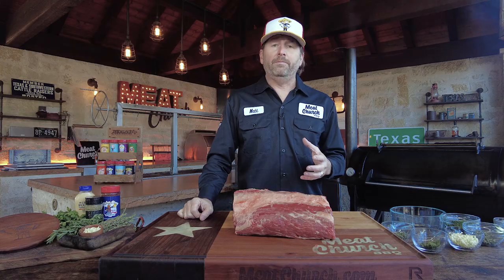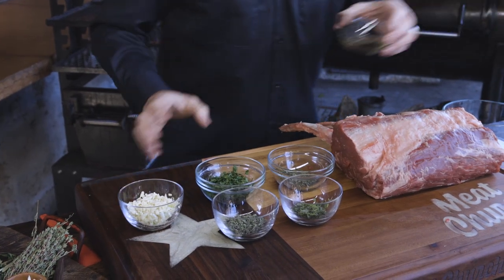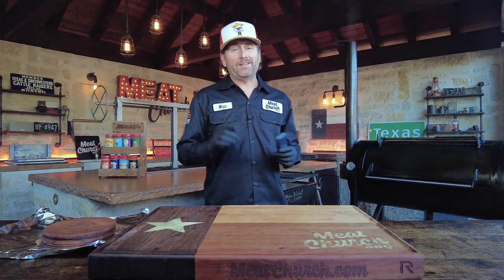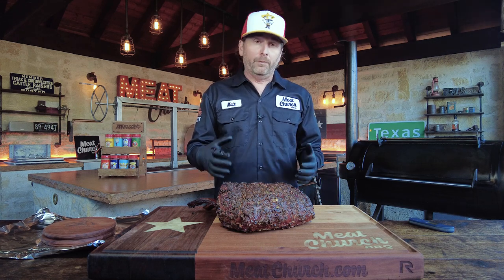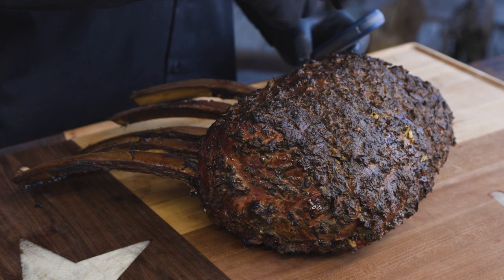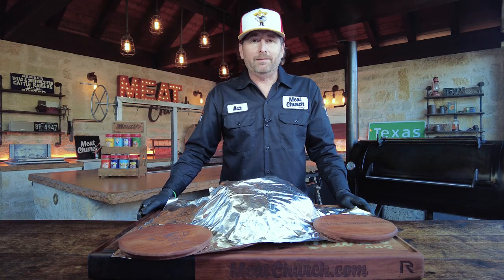Tomahawk Prime Rib with Meat Church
Mill Scale ambassador Matt Pittman from @MeatChurchBBQ gets you ready for the big Holiday dinner with tomahawk prime rib.